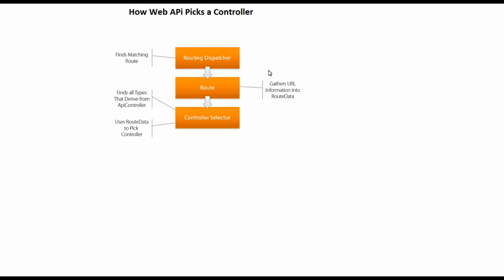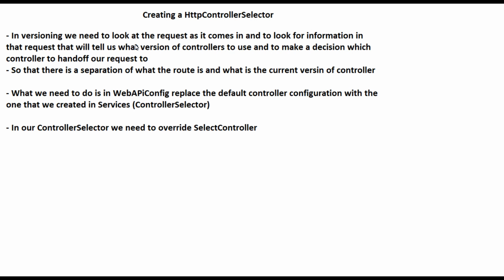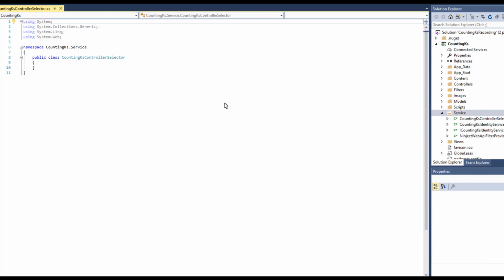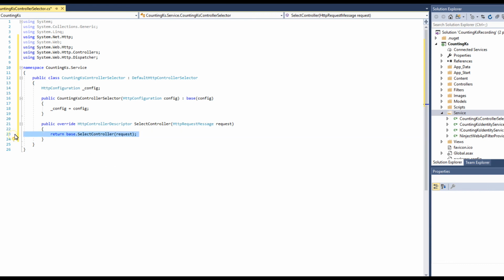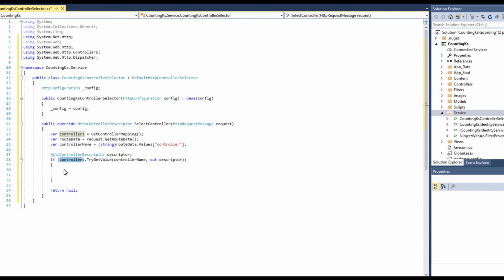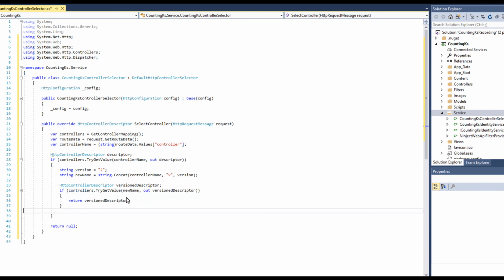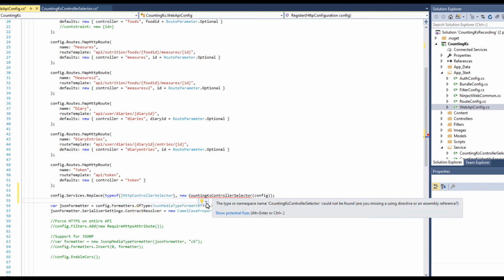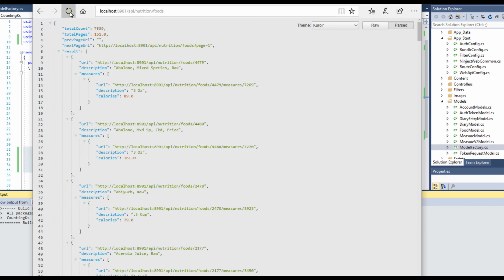Http Controller Selector